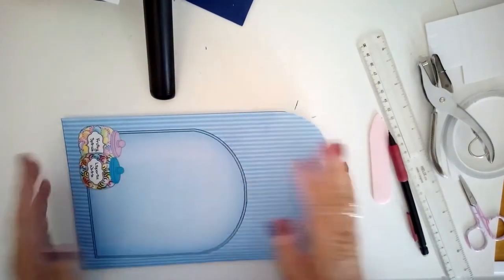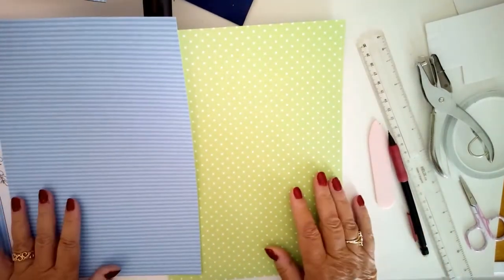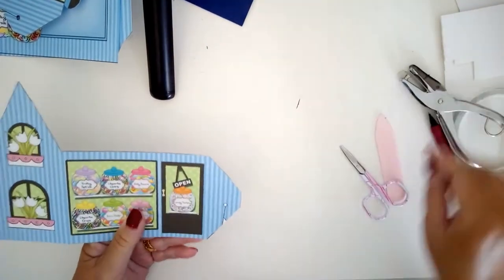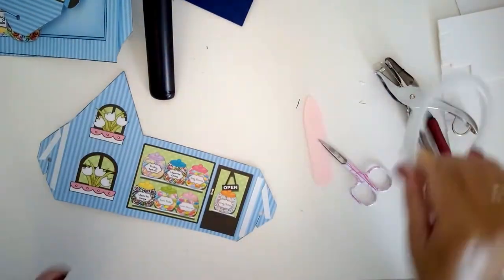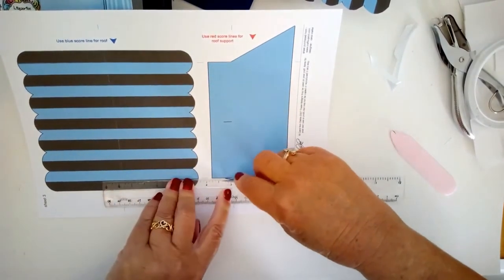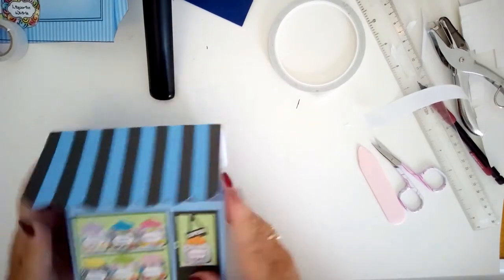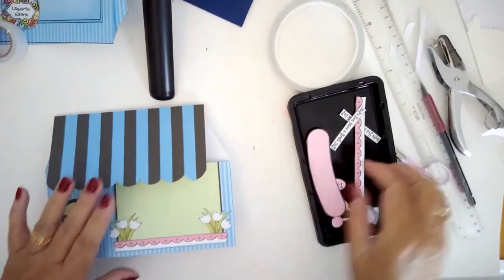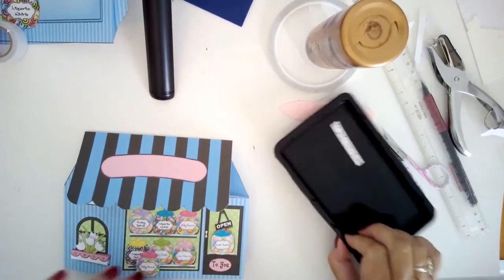Kids Birthday Card Candy Store Sweet Shop 3D Pop Up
Slide this 3D pop up candy shop card out of the matching envelope and watch it spring instantly into shape! This fun Craftsuprint interactive card is ideal for children’s birthday card (boy or girl) or anyone with a sweet tooth. Easy to make from the downloadable file by Carol Clarke it has a secret loop of elastic inside to make it jump! There's also an alternative candy shop card to make from the kit.

You need:
Craftsuprint download 3D Shoppe Pop Up Rubber Band Card Kit - The Candy Store Sweet Shop - CUP810374_359
£2.40 *see note
3 sheets heavyweight white cardstock for printing (220gsm/ 80-100lbs)
2 sheets printer paper (for the matching envelope)
Ruler
Small scissors
Scoring tool (Blunt knife or back of scissors will work!)
Burnishing tool (bone folder or credit card)
PVA glue and/or double-sided tape or glue stick
1/4” hole punch (Optional)
3D foam pads
Glossy Accents (Optional)

*Minimum CuP download order is £5. Other currencies available
Here are 3 similar 3D pop up shop card projects/ videos to make up your order -
Flower Shop 3D pop up card £2.40

Happy Heels Shoe Shop 3D pop up card   £2.40

Grape and Glass Wine Shop 3D pop up card   £2.40